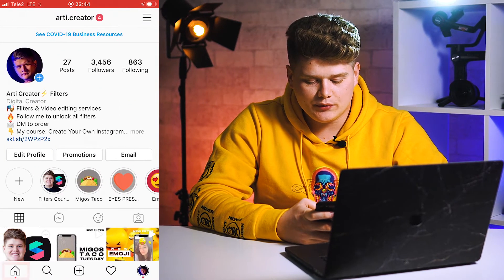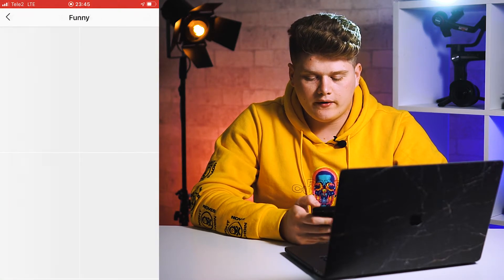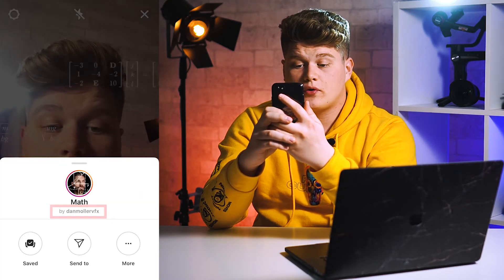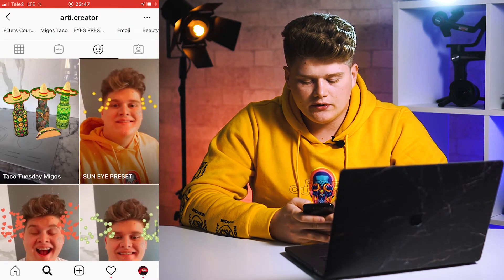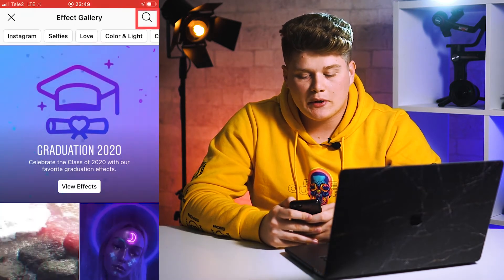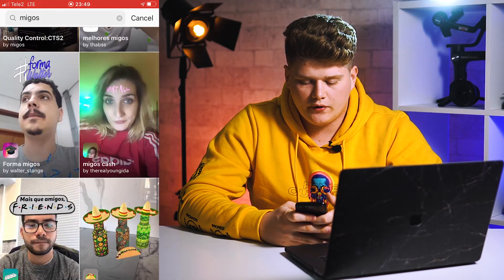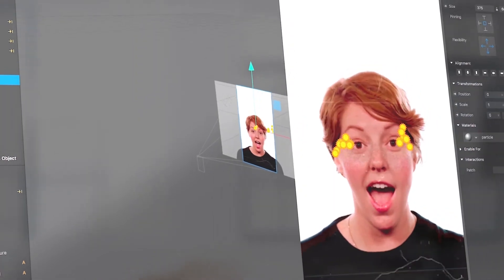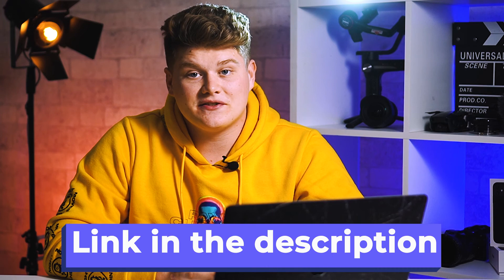How to find filters on Instagram? Search & Save Instagram Stories Camera Filters Mask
Create your own Instagram or Facebook filter with my course "Spark AR Studio for Beginners". It's a World's #1 biggest course about Spark AR Studio with over 7000 students

In 3 minutes, you will learn how to find filters masks on Instagram stories camera. Also you will learn how to save Instagram filters in your stories.

No-Copyright Music from my videos on Epidemic Sounds! All the songs I'm using are from here, the first month for free